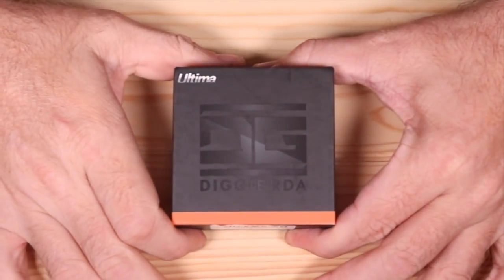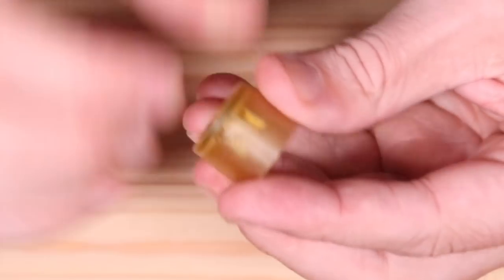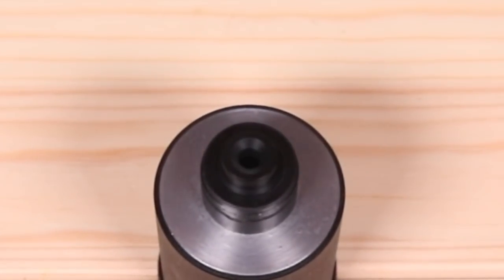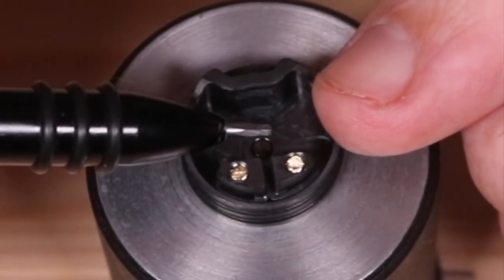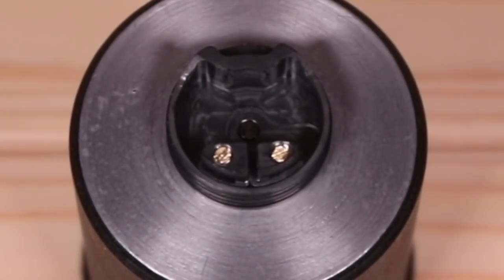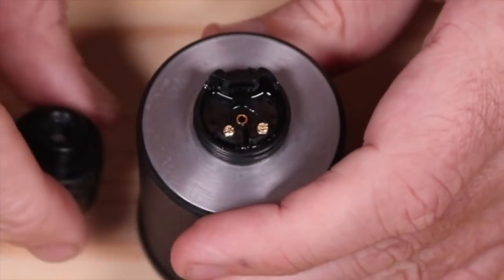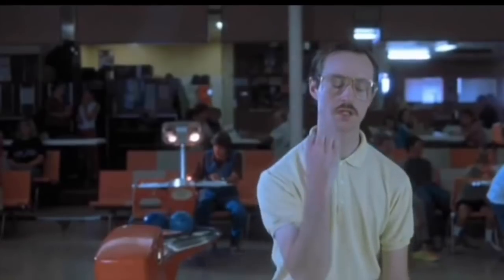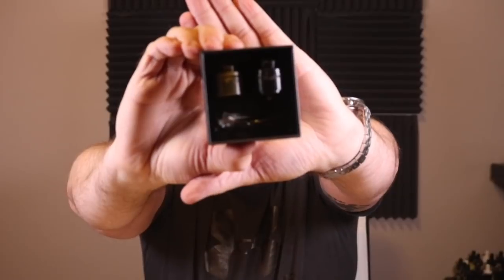DIGGIE RDA by ULTIMA ~ SINGLE 22MM/RESTRICTIVE 1 SIDED AF/SQUONK ME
IT'S DIGGIE RDA BY ULTIMA AND NOT DIGGIE FLAVOR! I SAID THAT SHIT 85 TIMES SINCE I GOT THIS LITTLE GUYS! IF YOU'RE DOWN FOR THE GIVEAWAY PLEASE BE SOMEONE THAT LIKE SUPER RESTRICTIVE 1 SIDED AF. JUST BECAUSE IT'S NOT MY THING DOESN'T MEAN THERE AREN'T PEOPLE OUT THERE THAT ENJOY VAPING THIS WAY!

SPEAKING OF WHEE0609...BIG SHOUT OUT TO YOU BROTHER! YOU ALWAYS SWITCH UP THE GEAR YOU SEND AND I PROMISE THE NEXT ROUND OF PICS WONT BE AS "FLACID" AS THE LAST ROUND...I WAS "TOO DRUNK TO FUCK" SO I UNDERSTAND YOU SENDING 4 SINGLE SIDED AF. GOING TO MANSCAPE AND POP SOME CIALIS ...WASH IT DOWN WITH SOME REDBULL AND A TOUCH OF SHAME!

WHEE WEDS STARTED OF AS A ONE TIME THING AND A SPECIAL WAY TO SEND JOEY A SHOUT OUT. FOR THOSE OF YOU THAT KNOW WHEE YOU KNOW IT'S TEAMJOEY AROUND HERE AND THE AMOUNT OF RESPECT WE HAVE FOR HIM AND HIS FAMILY'S STRENGTH IS SOMETHING THAT CAN'T BE PUT IN TO WORDS. FOR THOSE THAT DON'T KNOW...JUST KNOW JOEY IS JUST A KID. THE STRONGEST KID...AN INSPIRATION, LOVE AND A LIVING REMINDER OF JUST HOW GOOD WE HAVE IT AND HOW HARD SOME PEOPLE WOULD FIGHT FOR THE THINGS WE CALL "PROBLEMS' OR "BAD DAYS."

GOOGLE FU THIS ONE GUYS!!   $25 SMACKERS !!!

THANK YOU ALL SO MUCH FOR WATCHING THESE CRAZY VIDEOS. ME AND MARJORIE ARE ALWAYS TRYING TO SWITCH THINGS UP HERE AND THERE. THIS WAS MY ATTEMPT AT A "NORMAL" LENGTH REVIEW...PRETTY FUCKING SHORT FOR ME! TO NEW AND THE O.G.'S OUT THERE I JUST WANT TO THANK YOU ALL FROM THE BOTTOM OF MY HEART FOR NOT ONLY WATCHING AND STATING YOUR THOUGHTS (NO SAFE SPACE HERE...NO CENSORING YOUR THOUGHTS OR GROUP THINK) AND THANK YOU GUYS FOR TREATING EACH OTHER WITH RESPECT. YOU GUYS MAKE THE CHANNEL WHAT IT IS BY YOUR COMMENTS...I'M FOREVER GRATEFUL :-)

BUILD SAFELY GUYS...WATCH BATTERY MOOCH AND KNOW HOW TO PRACTICE BATTERY SAFETY AND OHM'S LAW (OHM'S LAW ISN'T A DIFFICULT MATH PROBLEM ...IT'S A SIMPLE APP "STEAM ENGINE" THAT YOU CAN DOWNLOAD TO DO THE WORK FOR YOU BUT YOU NEED TO UNDERSTAND RESISTANCE, VOLTAGE AND AMPERAGE A BATTERY CAN SAFELY HANDLE.  IF CAN DO IT ANYONE CAN ;-)

SEE YOU ALL ON FRIDAY. ALL LOVE FOR YOU GUYS/GALS !!!

PEACE, LOVE & WARM JELLO...

BUILD MUSIC: DEAD KENNEDYS - TOO DRUNK TO FUCK